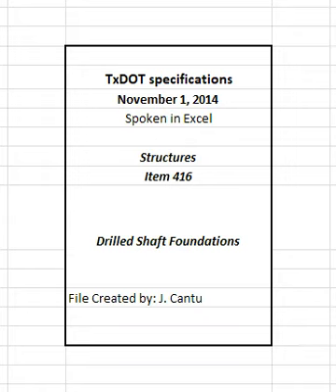TxDOT Item 416 Drilled Shaft Foundations